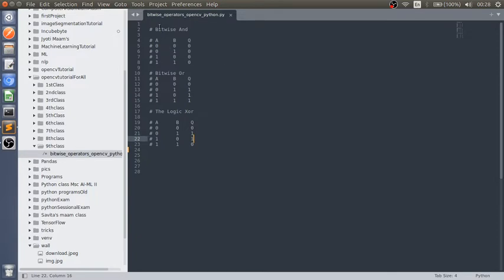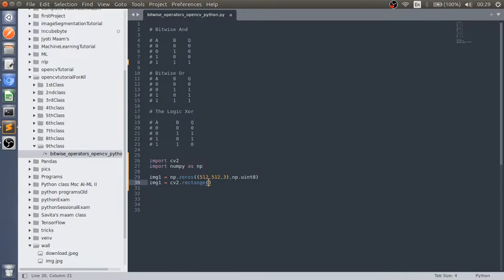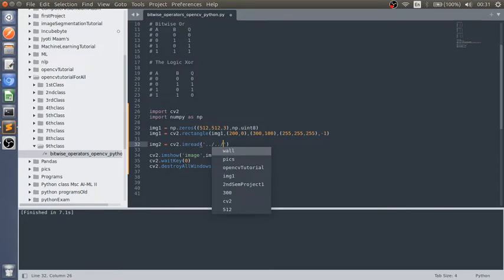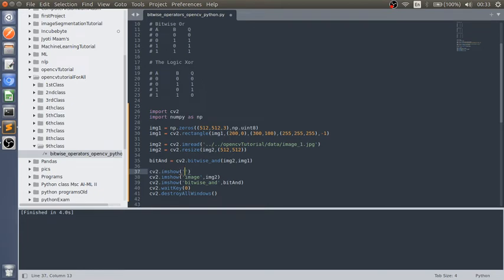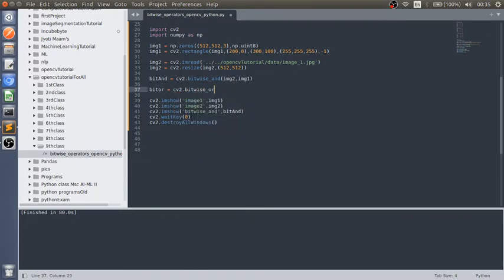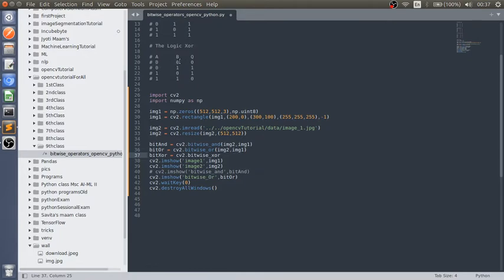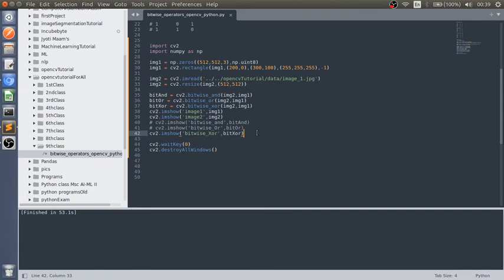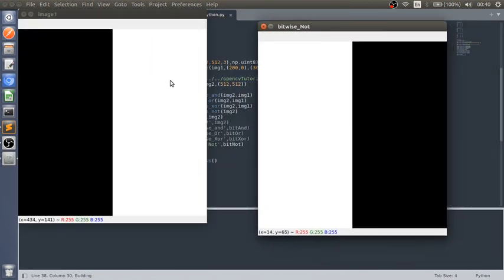OpenCV Python Tutorial For Beginners 11- Bitwise Operations (bitwise AND, OR, NOT and XOR)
In this video on OpenCV Python Tutorial For Beginners, I am going to show How to perform Bitwise Operations on Images. This includes bitwise AND, OR, NOT and XOR operations. So we will see How to use Bitwise Operators (bitwise_and, bitwise_or, bitwise_xor, bitwise_not) in an image in OpenCV. Bitwise operations likebitwise_and(), bitwise_or(), bitwise_xor(), and bitwise_not() are
 useful when working with masks